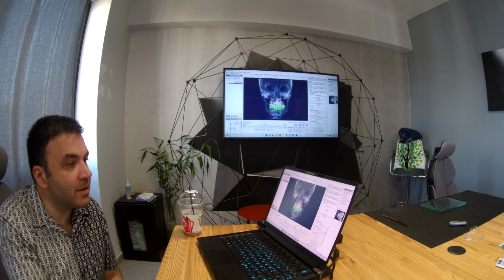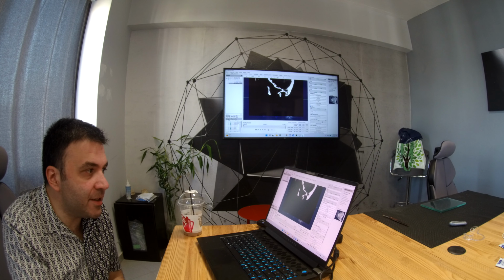sdi matrix athens seminar 2nd day 8